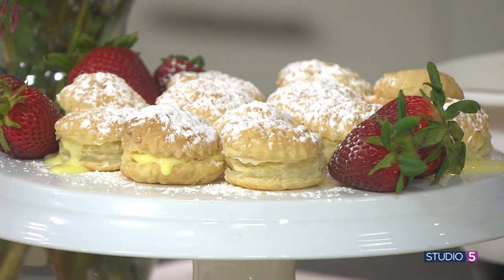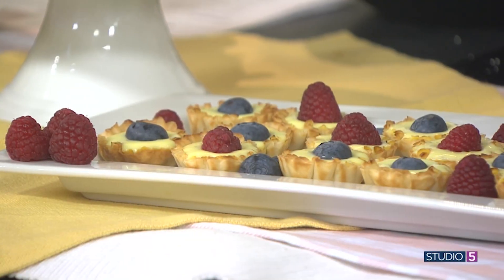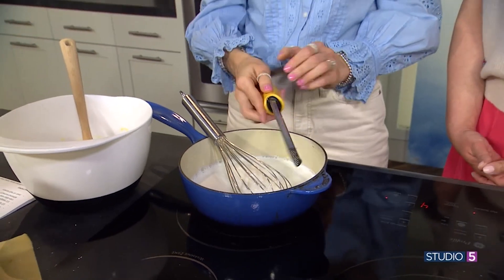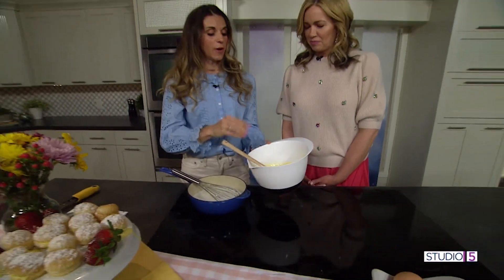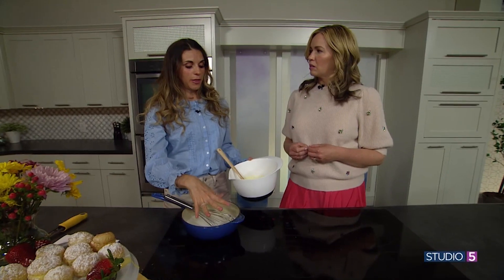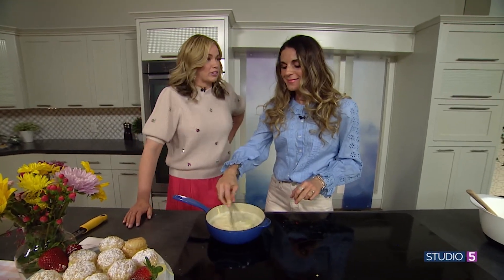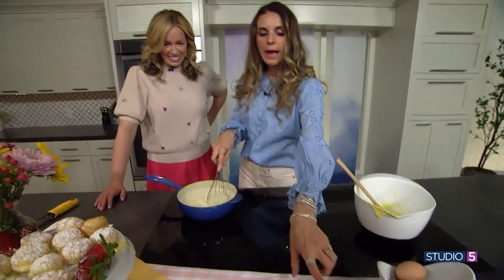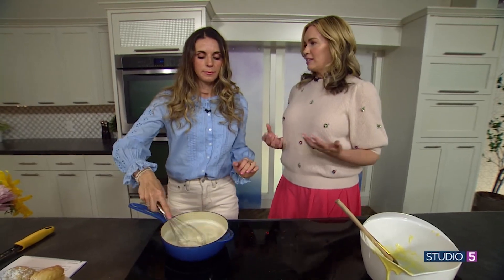This Decadent Italian Pastry Cream is Perfect for Filling Mother's Day Tarts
It’s Italy's sweetest secret. Oh-so creamy and custard-y, it’s the perfect Italian pastry cream! Crema pasticcerra is one of the basic ingredients used in so many Italian pastries and cakes. It’s the filling for tarts, layered cakes, and pastries.

Elena Davis shares her recipe. It’s the perfect touch for an easy and elegant Mother’s Day dessert!

or on Instagram, @cucinabyelena.